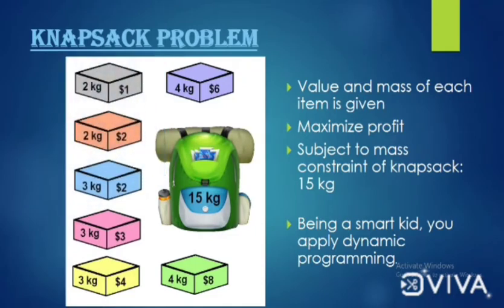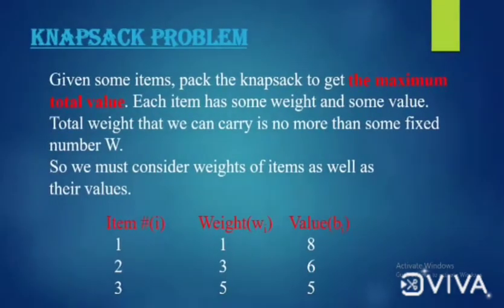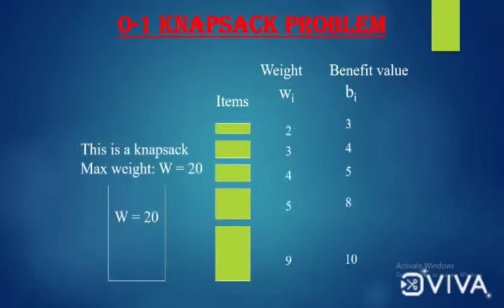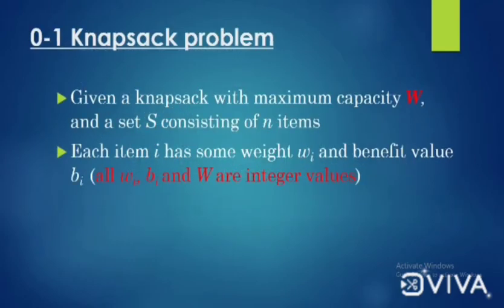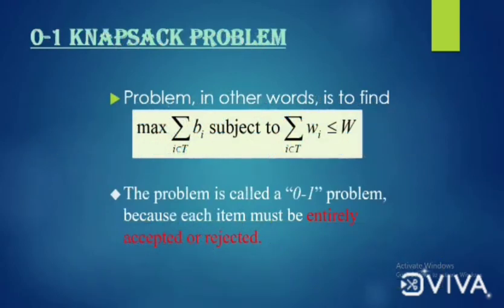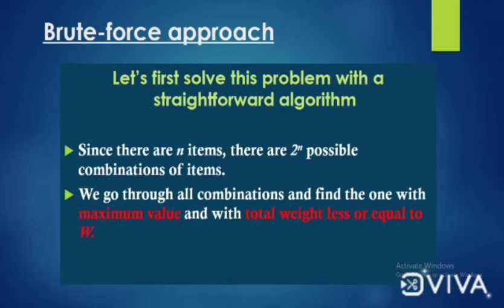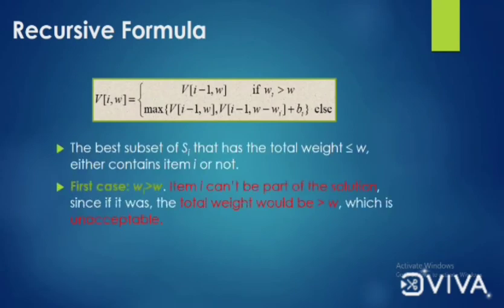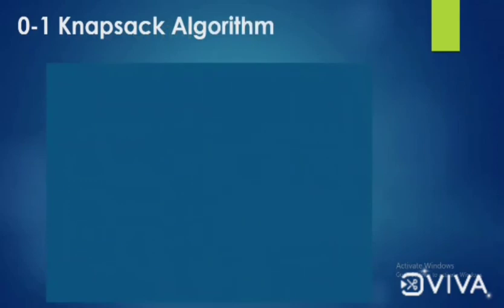KNAPSACK PROBLEM | DATA STRUCTURES | DBMS